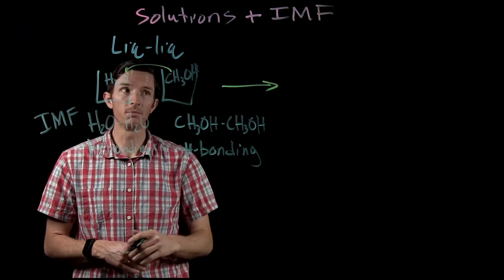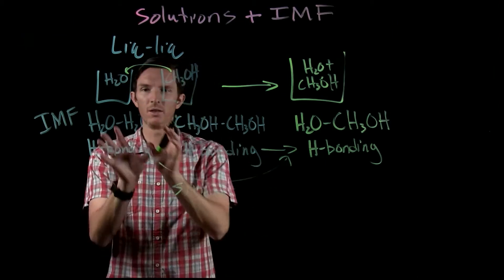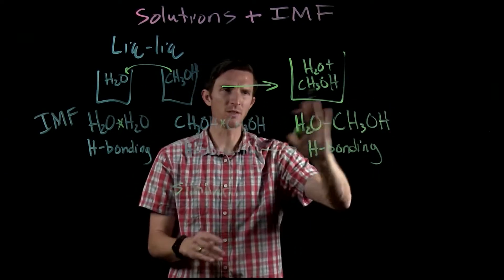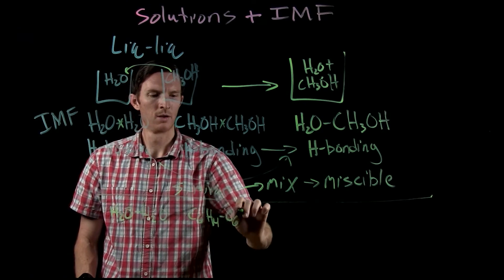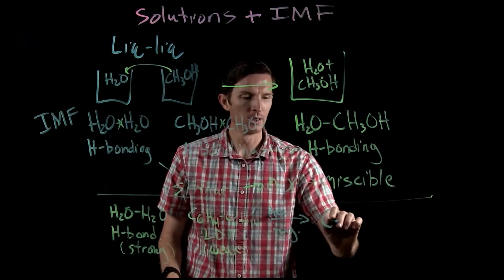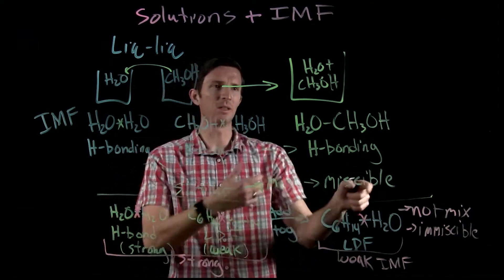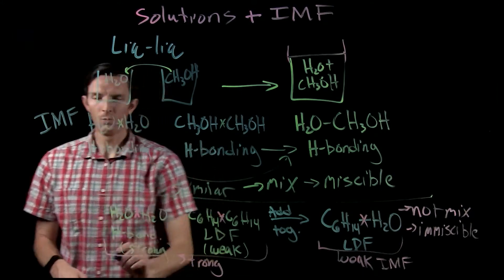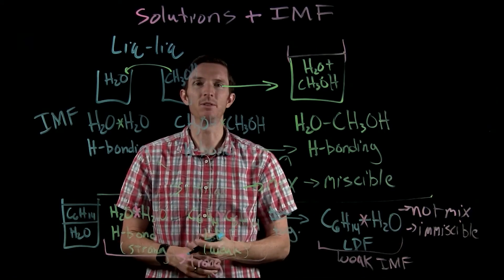Chemistry Explained: Solution formation - mixing liquids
When a liquid substance mixes with another liquid, intermolecular force (IMF) attractions are broken and formed.  The difference in the strength of the attractions before and after the solution forms will lead to the process being endothermic or exothermic.